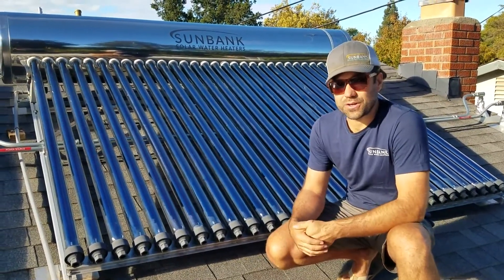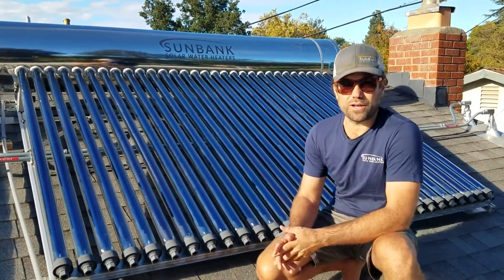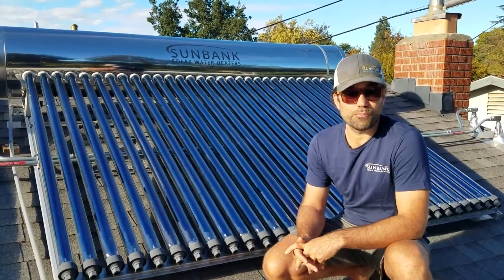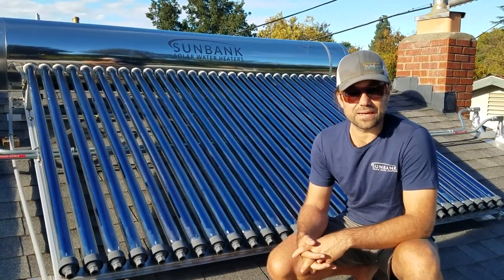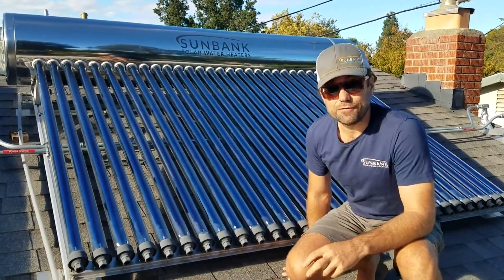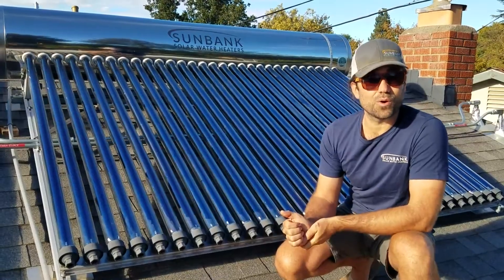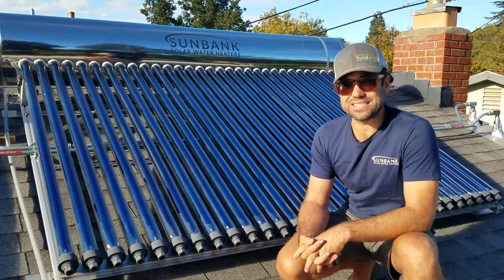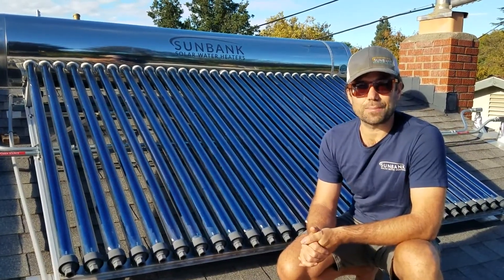Heat Pump vs Solar Water Heater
Heat pump water heaters have been getting more attention recently as a way to get off of natural gas. That's a worthy cause because natural gas is a huge source of CO2 emissions, but there is still a better solution for water heating and that is the solar water heater.

In California, the Sunbank can produce all of a home's hot water with zero electricity input for 6-8 months, and uses relatively little electricity when the days are shorter in the winter. A heat pump water heater, on the other hand, uses electricity every day to maintain and produce hot water. Electricity is expensive (~5x more expensive than gas), so reducing your electricity consumption makes a big difference in the monthly utility bill.

Both heat pumps and solar water heaters can greatly reduce our natural gas consumption, which is the most important point, but the right solar water heater is still the more efficient option. Plus, choosing a solar water heater means that you don't have to have an air conditioner (heat pump) running in your house all winter.